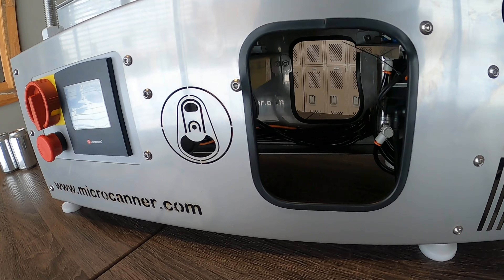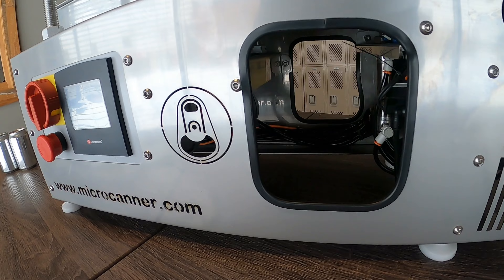Beer Canning MC-Atomic by Microcanner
Table Top Automatic Canning Machine